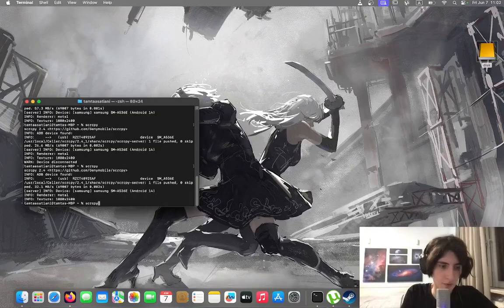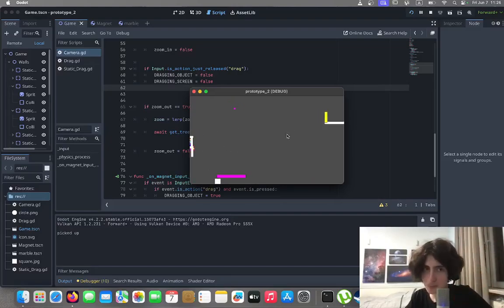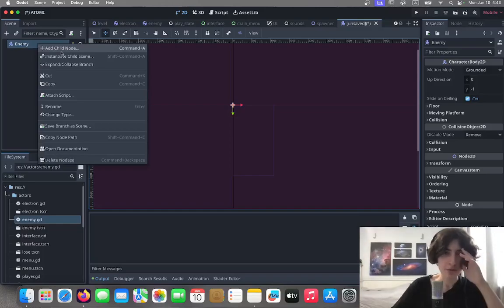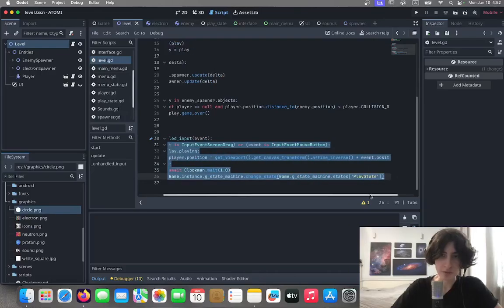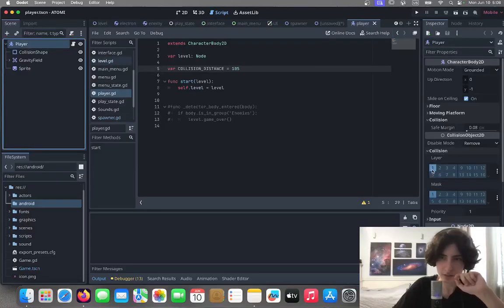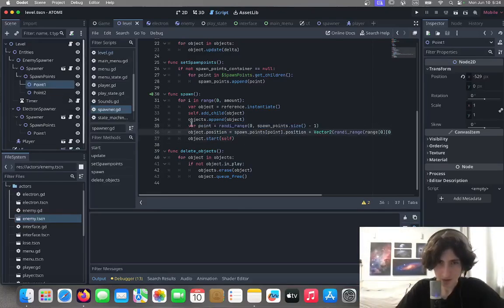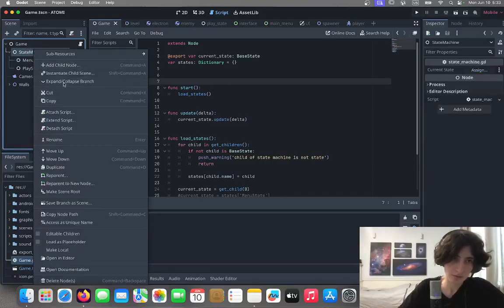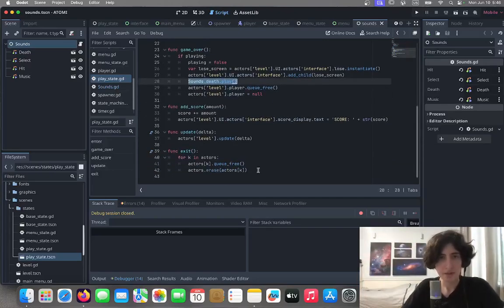HOW TO STRUCTURE YOUR VIDEO GAME CODE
In this video I'm going to explain how to structure your video game code and not get tangled in it.

TIMESTAMPS

0:00 intro
1:21 demo
3:11 game design/prototypes
15:27 source code
56:00 outro